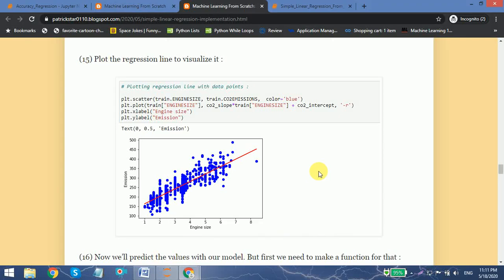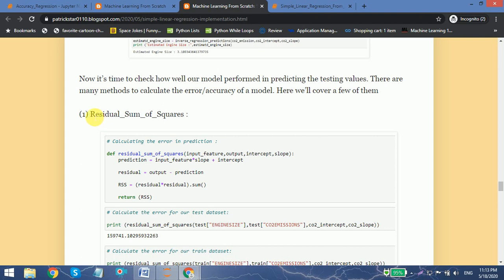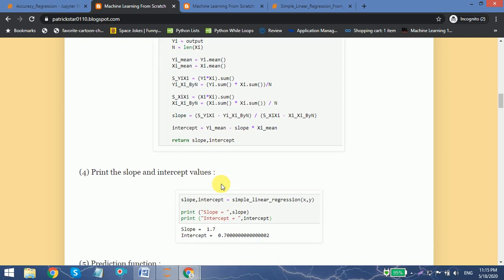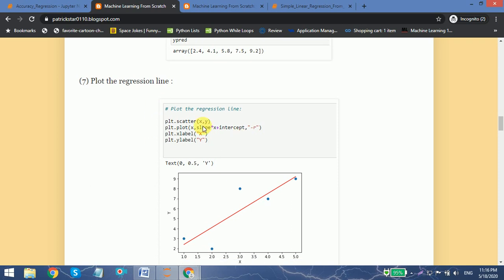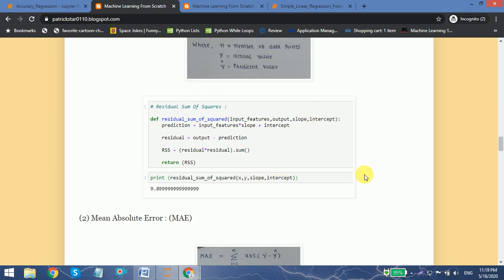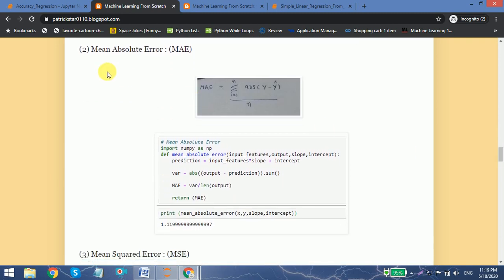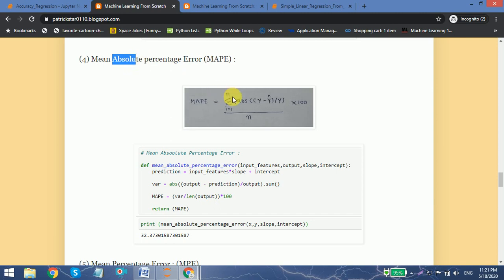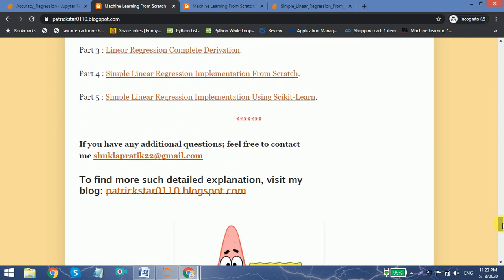How to Calculate Accuracy Of Linear Regression Model From Scratch(Without Sklearn)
Hey guys! Here I've tried to explain how differnt cost functions work and how we can implement it using python.

Here are some articles post by me, that you might like to read.
Part 1 :
Linear Regression From Scratch

Part 2 :
Linear Regression Line Through Brute Force.

Part 3 :
Linear Regression Complete Derivation.

Part 4 :
Simple Linear Regression Implementation From Scratch.

Part 5 :
Simple Linear Regression Implementation Using Scikit-Learn.